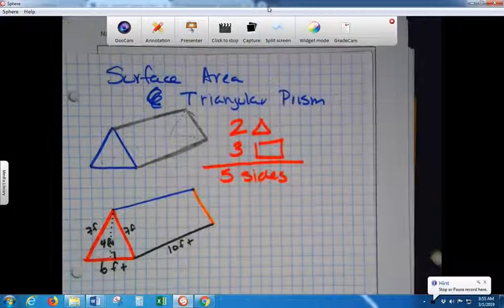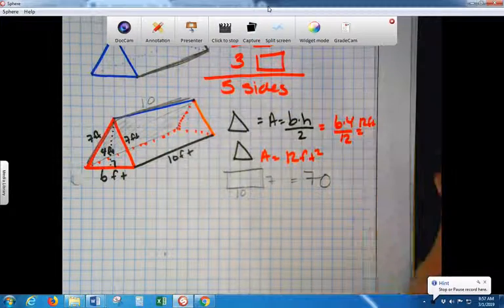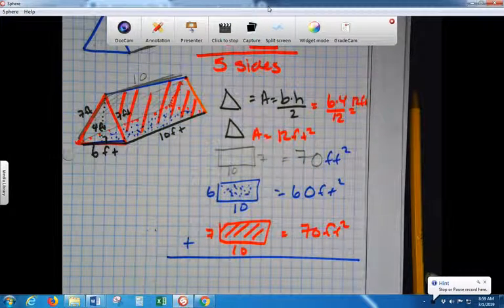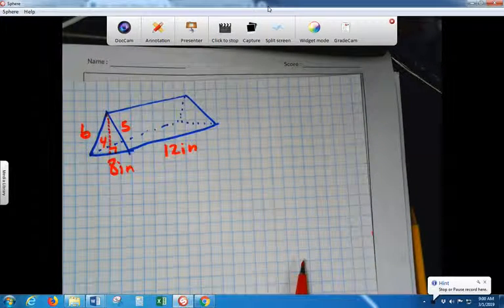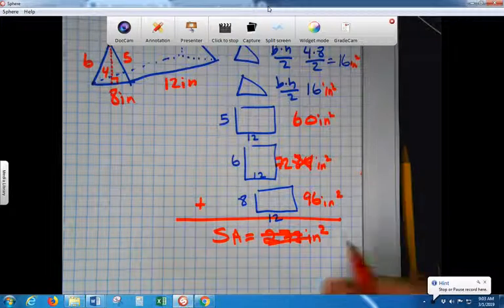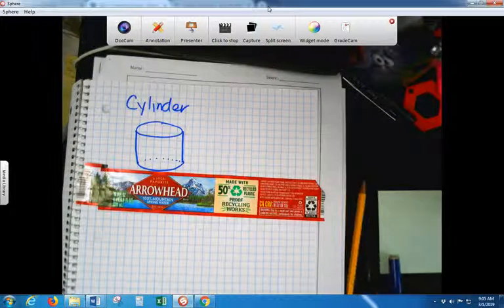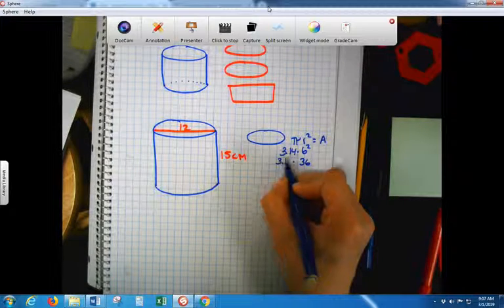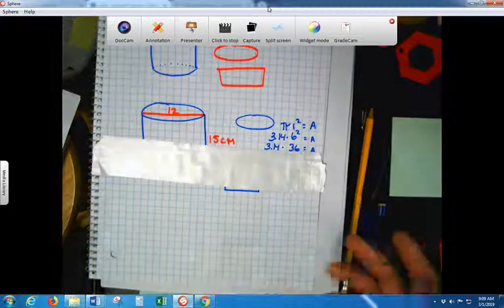Triangular Prism 1